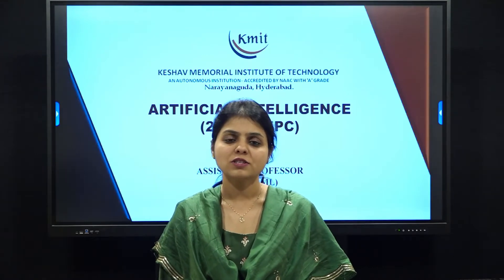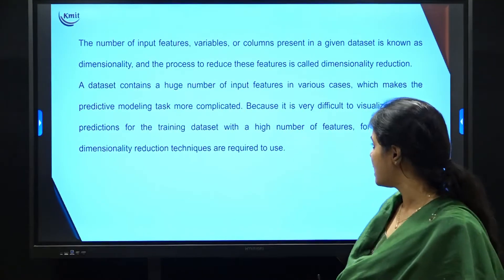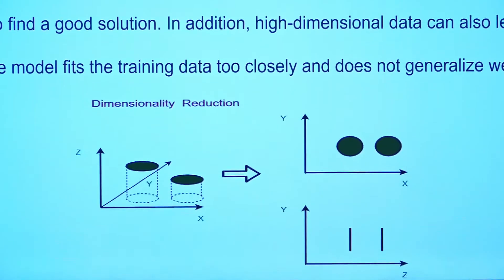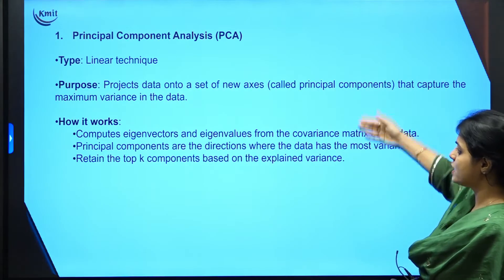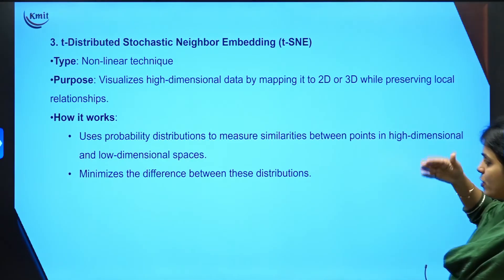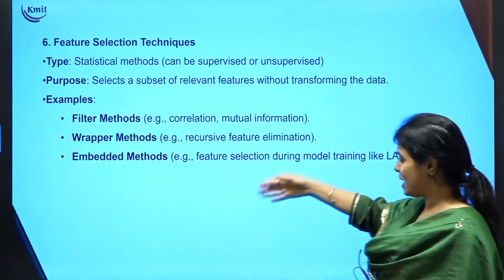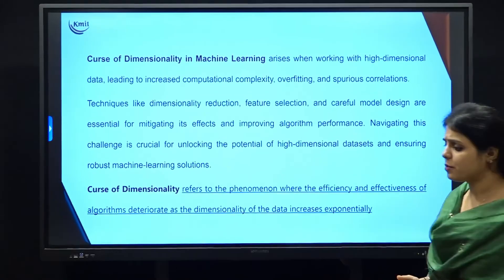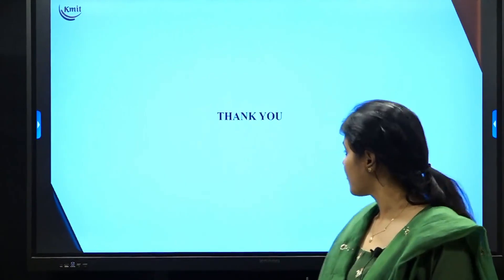UNIT - 5_The Curse of Dimensionality- Main Approaches for Dimensionality Reduction